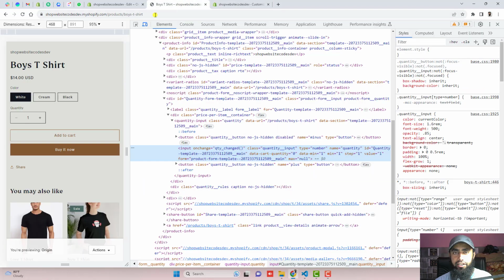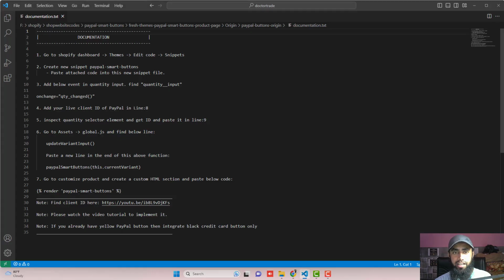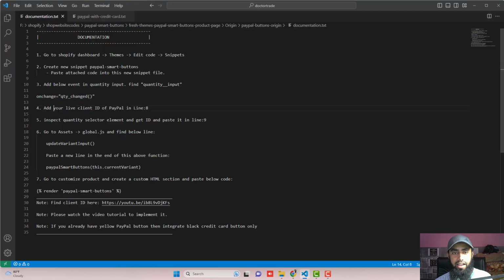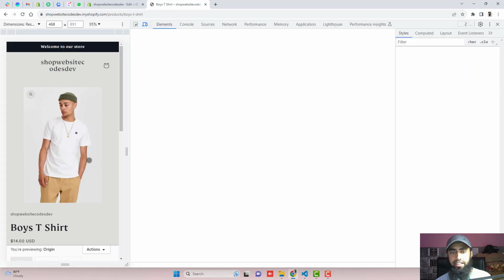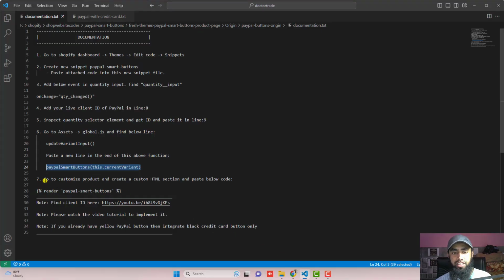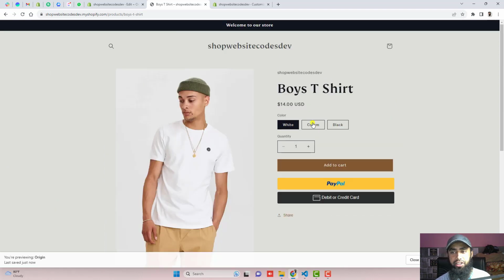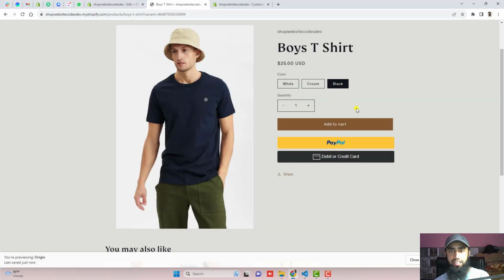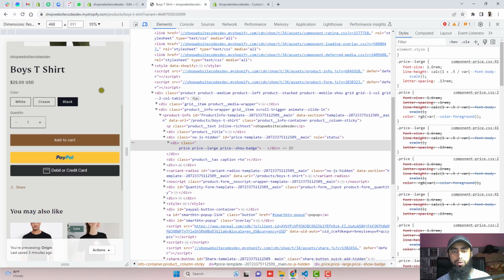Origin Theme - How to add PayPal Credit & Debit Card Smart buttons in Shopify Product Page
Learn how to quickly add paypal smart buttons on your shopify store with Origin theme installed. Just copy and paste the code and you will do the integration by your own without any coding knowledge.

👋Skype: mohdramzaan112